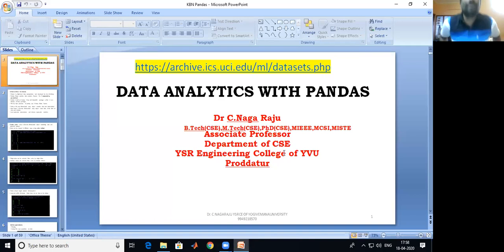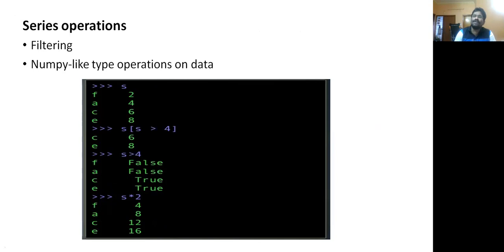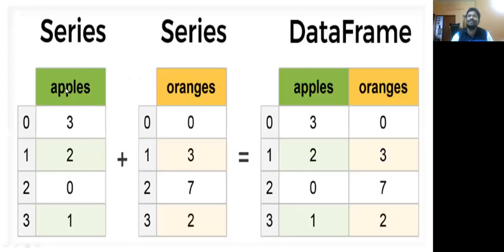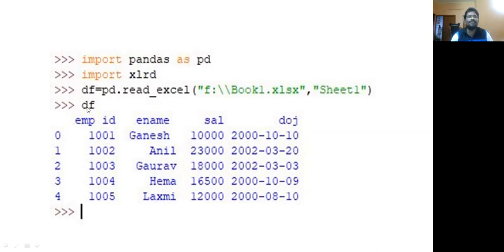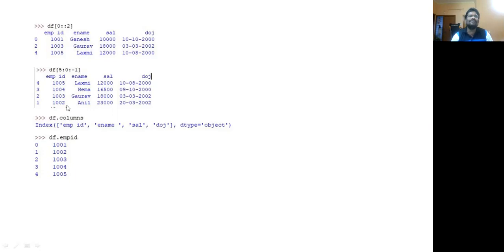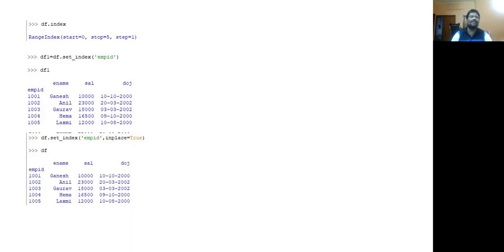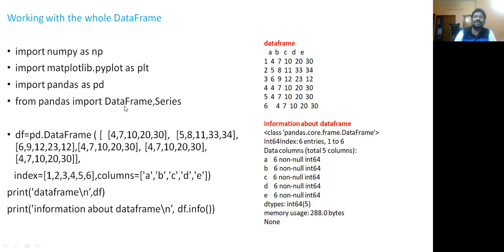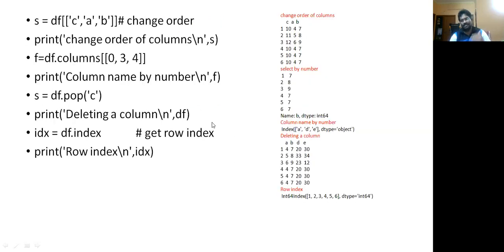data analytics with python pandas